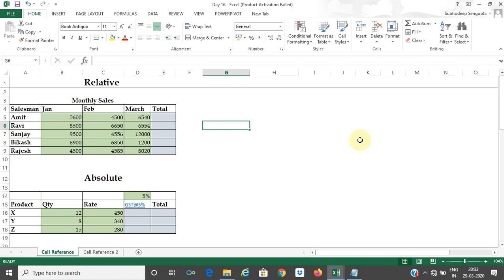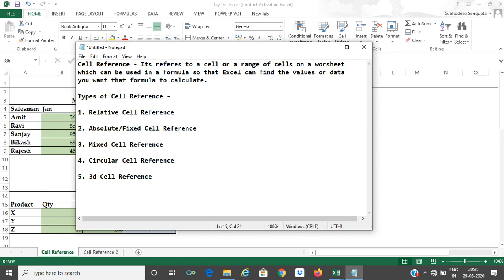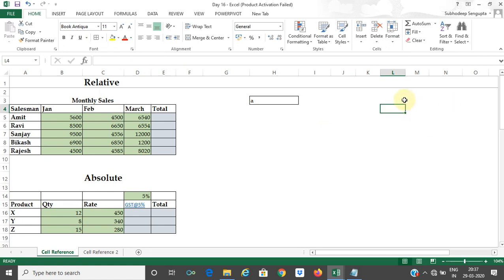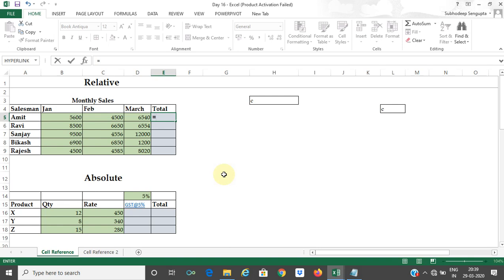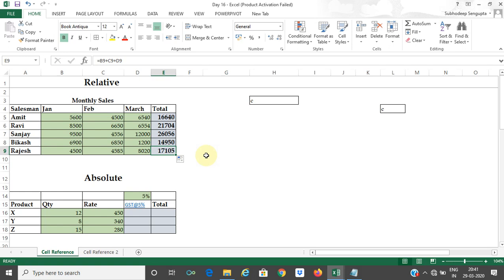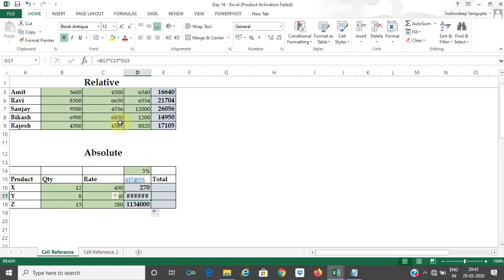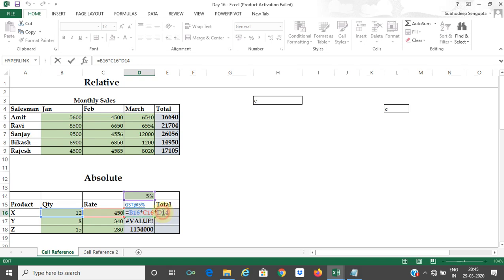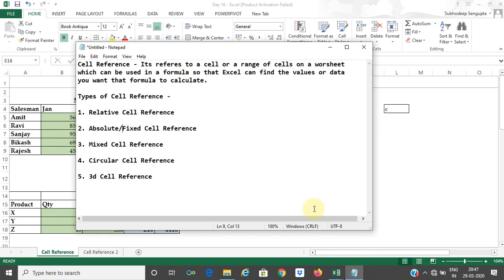Learn free Excel (Cell Reference in Excel,Absolute and Relative cell reference) Excel Day- 7 part -1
In this video, we are going to learn what is cell reference in excel and what are the different types of cell reference in excel.

.Cell Reference definition - It refers to a cell or a range of cells on a worksheet that can be used in a formula so that Excel can find the values or data which we want that formula to calculate.

Different types of Cell Reference are -

1. Relative Cell Reference
2. Absolute/Fixed Cell Reference
3. Mixed Cell Reference
4. Circular Cell Reference
5. 3d Cell Reference

Keep following the channel to learn Excel from beginning to advance.